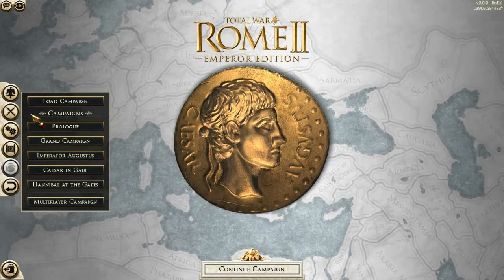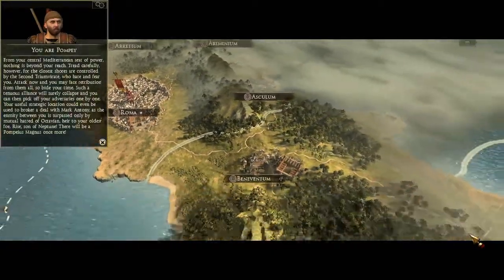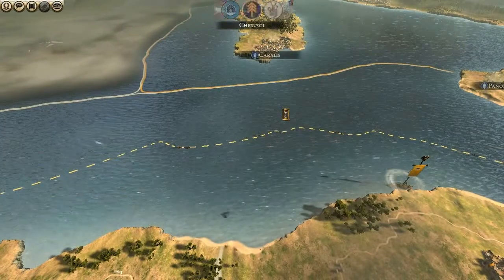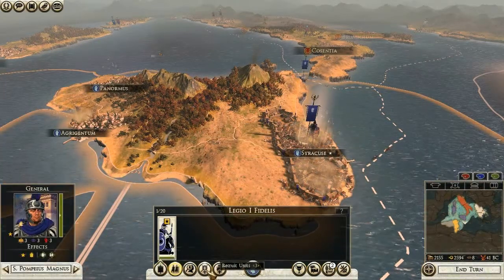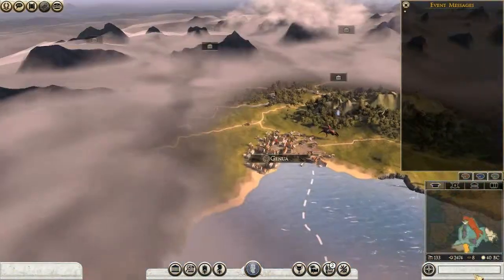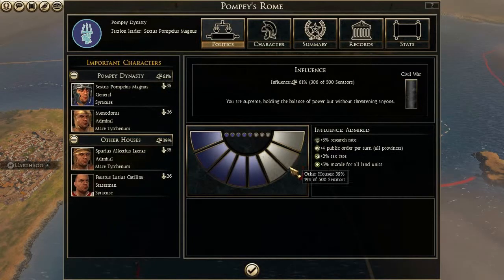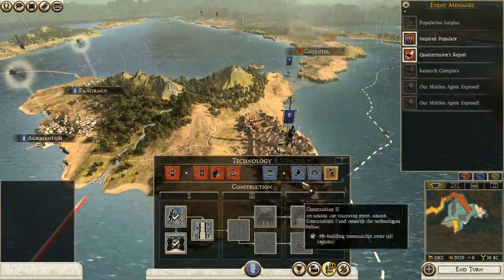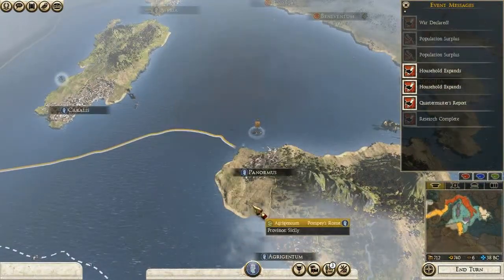Let's Play Total War: Rome 2 - Imperator Augustus (Pompey) - Part 1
Welcome to my LP of Total War: Rome 2, the Imperator Campaign. In this campaign, set in the civil war that would end in the ascension of Ocatavian as Caesar August, we take the side of Sextus Pompey. It is our job to break the power of the Second Triumvirate and become the sole ruler of Rome.